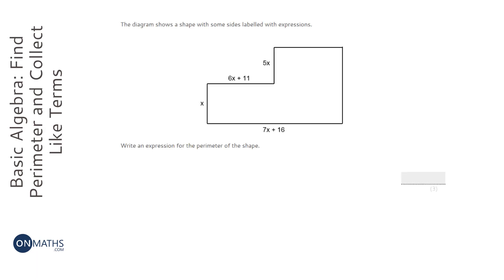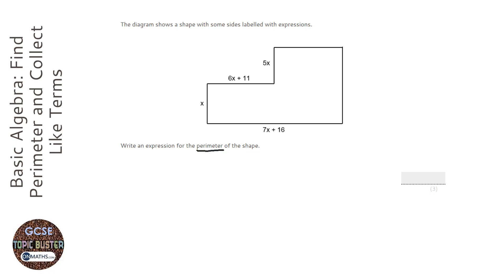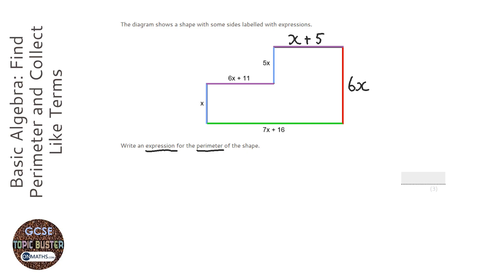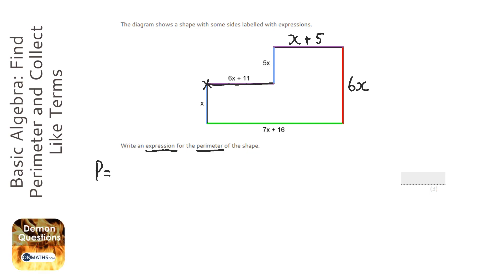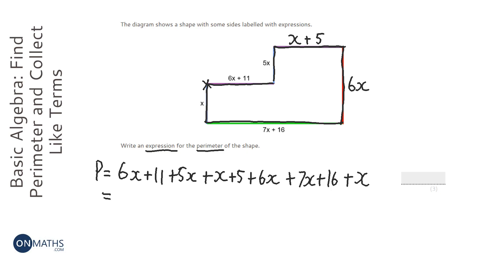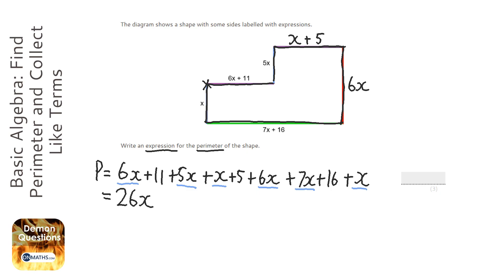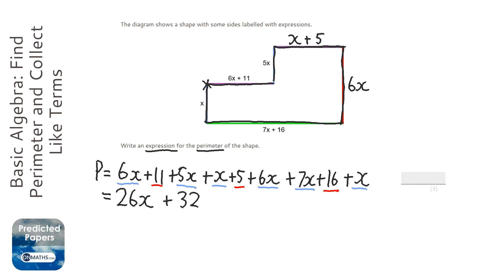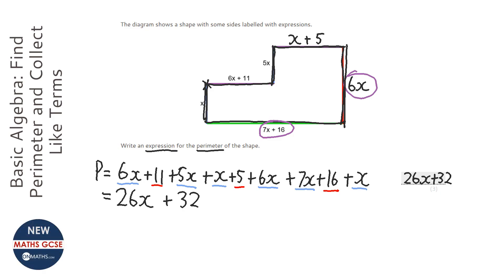Basic Algebra: Find Perimeter and Collect Like Terms (Grade 3) - OnMaths GCSE Maths Revision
Topic: Basic Algebra: Find Perimeter and Collect Like Terms